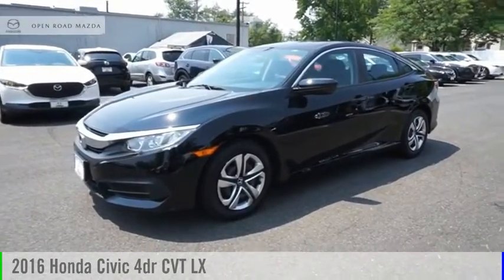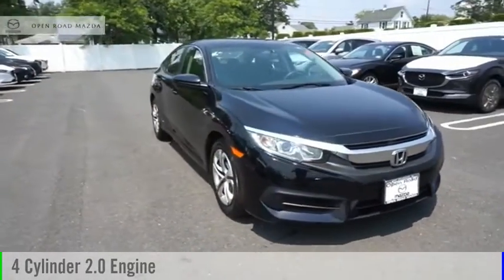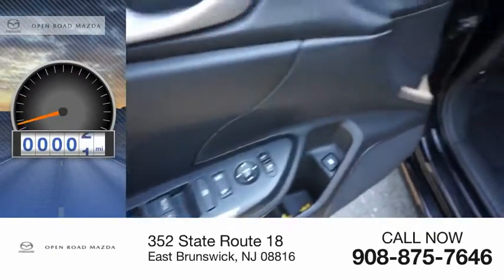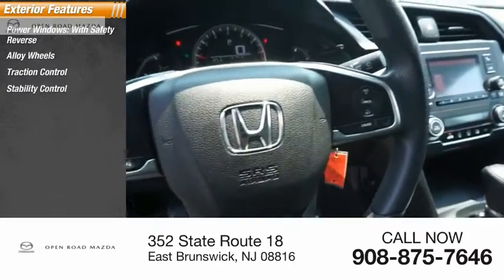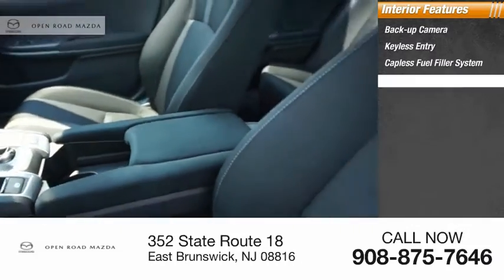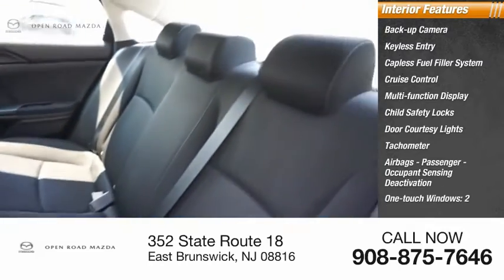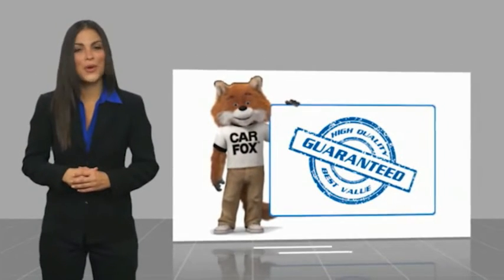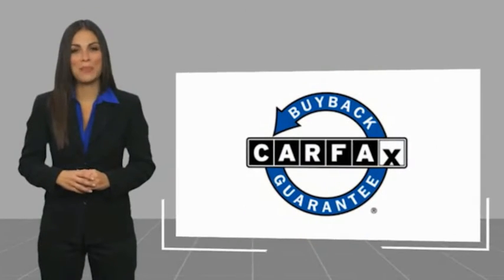2016 Honda Civic 18594A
2016 Honda Civic 4dr CVT LX